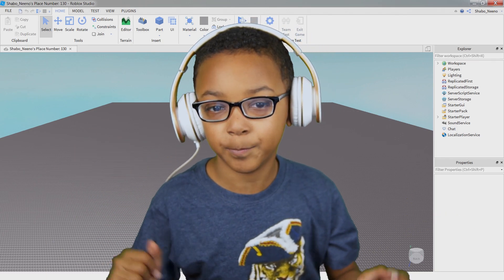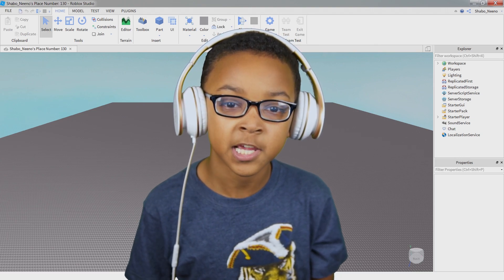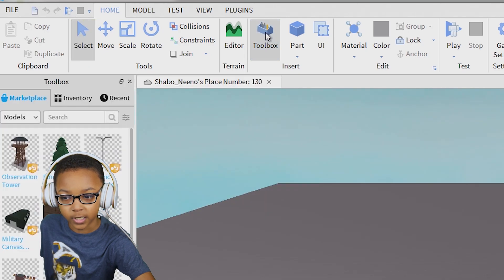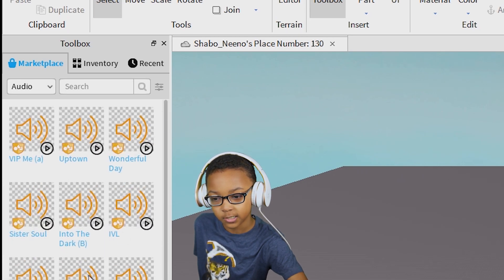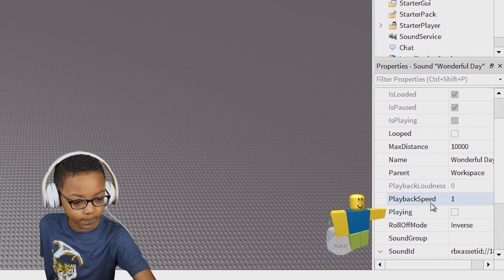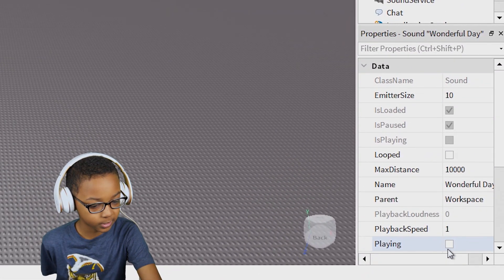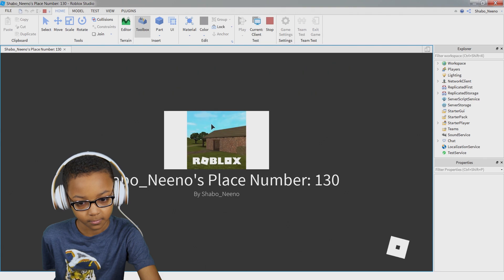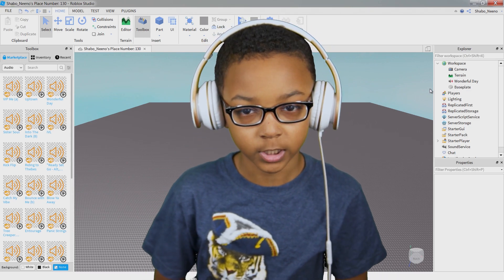How to Add Music to Roblox Game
In this video I show you how to add music to Roblox Game